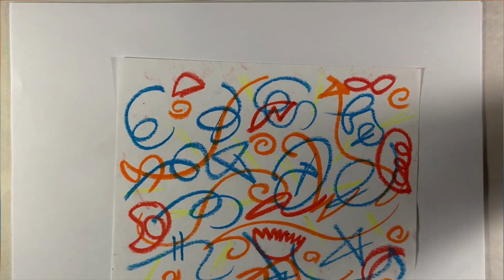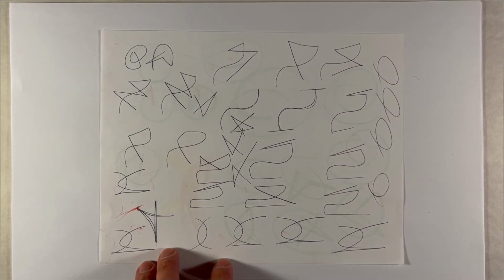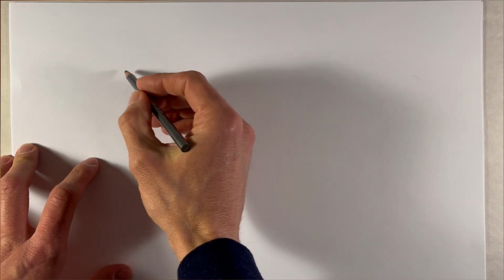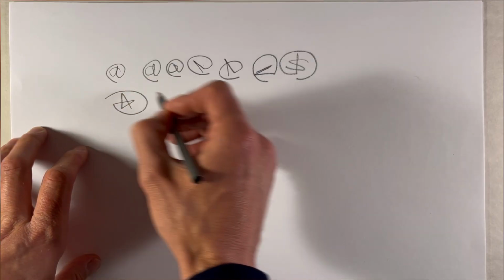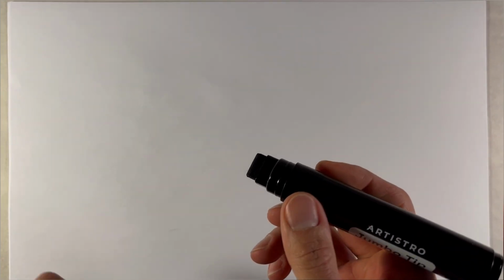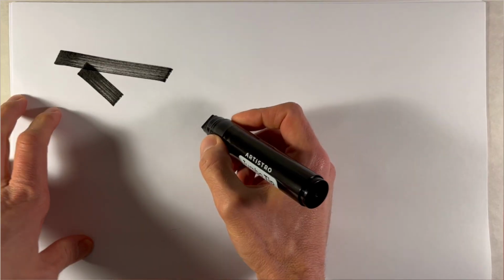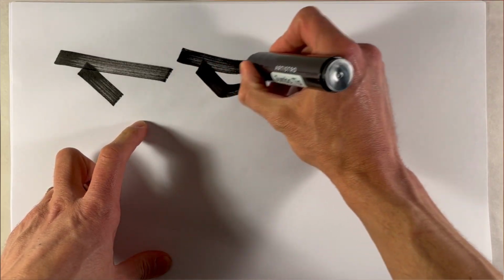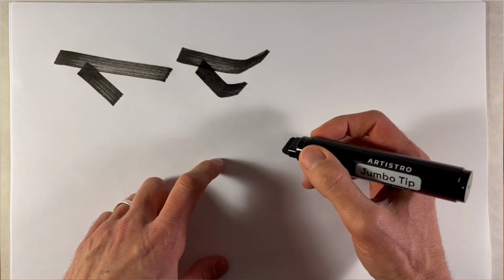Advanced Marker Strokes